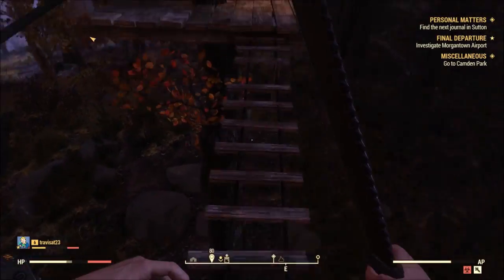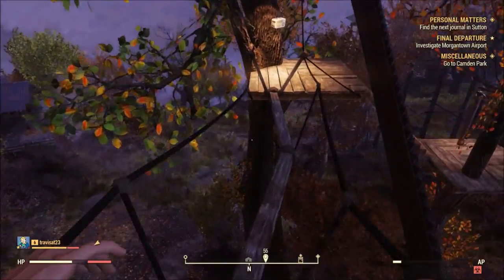Fallout 76 Beta Parkour Course for Agility Bobblehead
Enjoy Some Parkour in Fallout 76 Beta, really enjoyed trying out the beta seems like its going to be an awesome game!!!